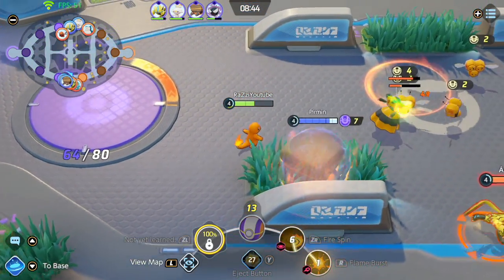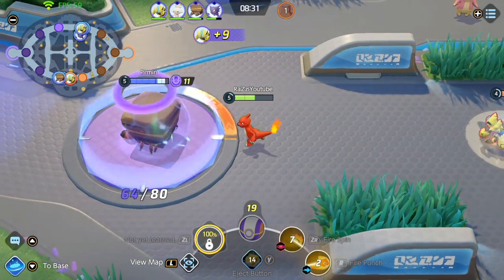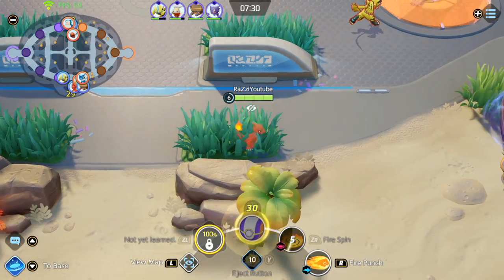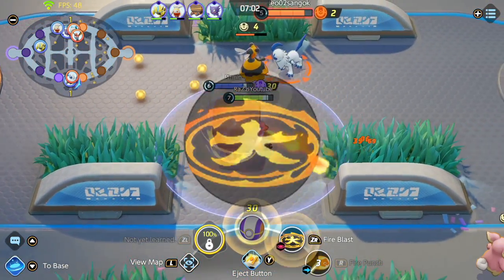How to play CHARIZARD in Pokemon UNITE - Charizard Builds, Items & Skills Guide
In this video I teach you how to play Charizard in Pokemon UNITE! We go through best Charizard Builds, best Charizard Items & best Charizard Skills in this tutorial Guide video covering everything regarding ranged allarounder attacker pokemon Charizard use in pokemon unite. Pokemon unite released this month. Charizard is not a meta pick but it got some buffs in the new patch that is launched today in pokemon unite

Intro:
x Ampyx - LMAO